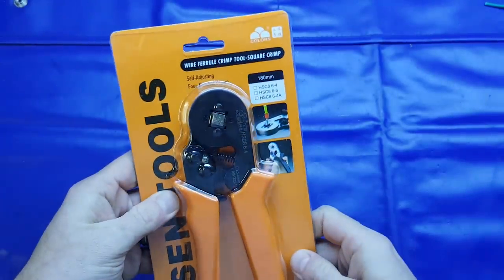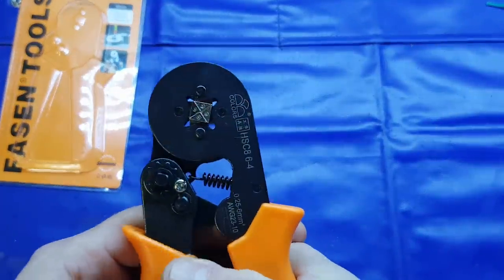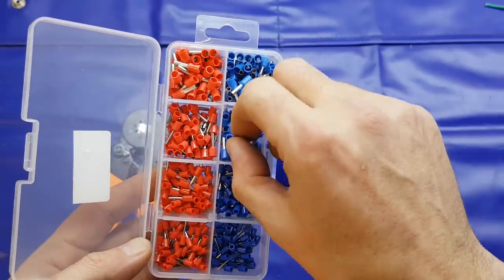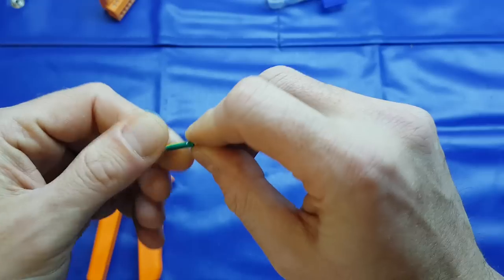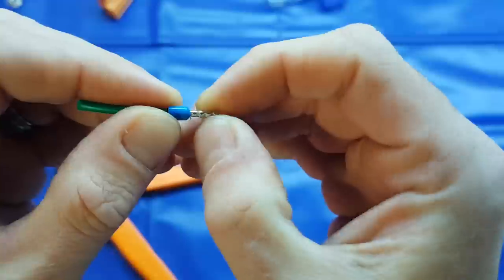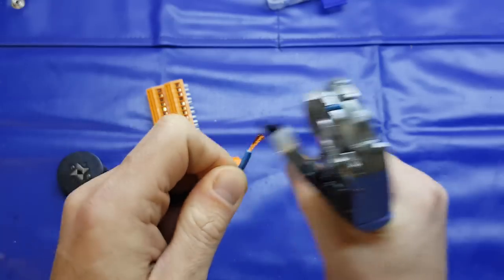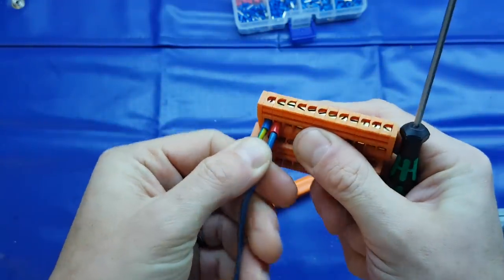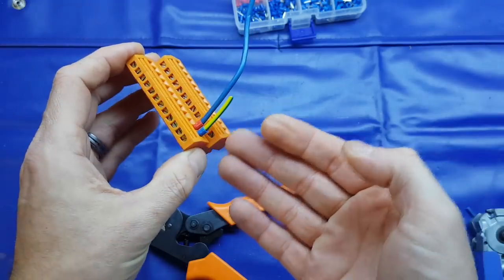A quick look at a ferrule crimp tool, ferrules and how to use them.